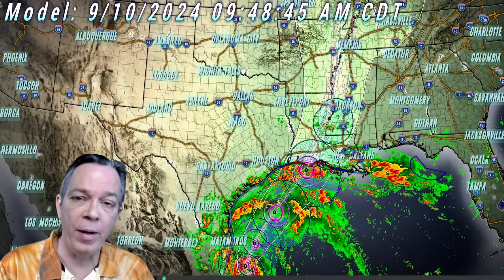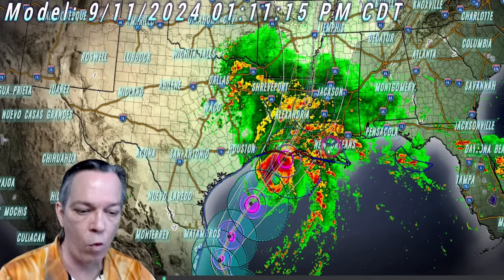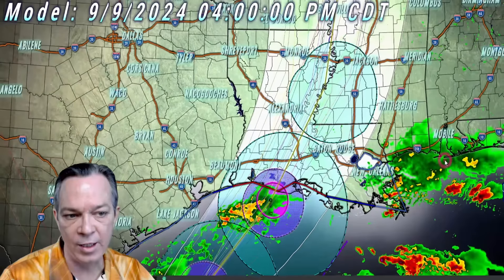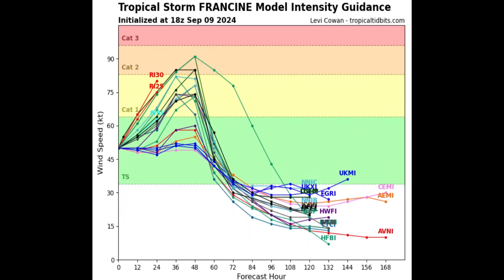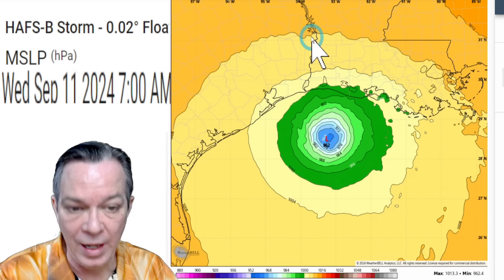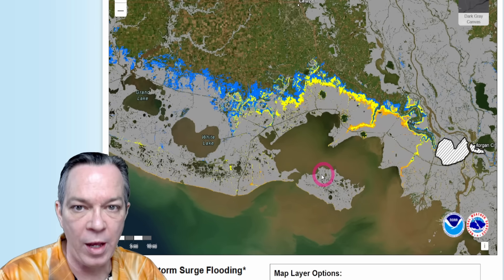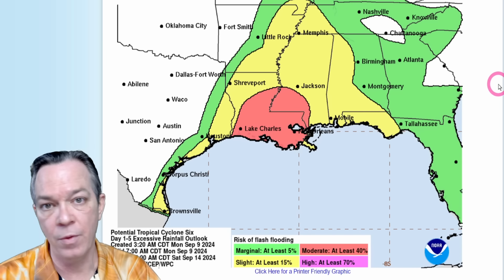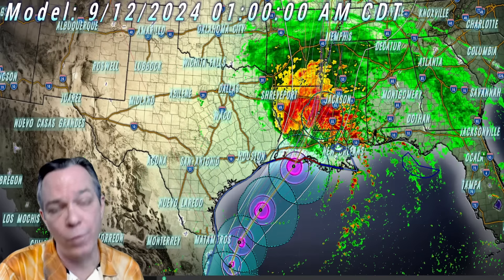Hurricane Francine Keeps Getting Worse! Wobbled Again!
We have a strengthening storm in the Gulf of Mexico and this storm will try to become a major hurricane multiple times.

00:00 Latest tropical update
03:53 Latest intensity & trend
05:30 Storm surge update
07:57 Special message